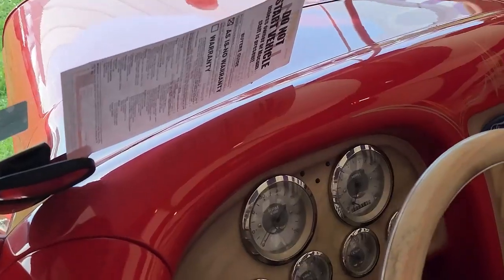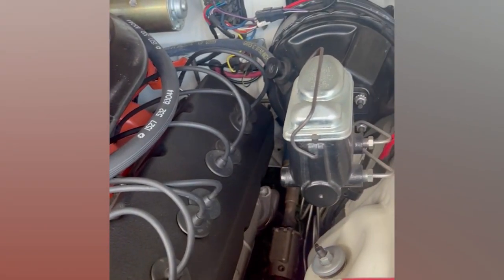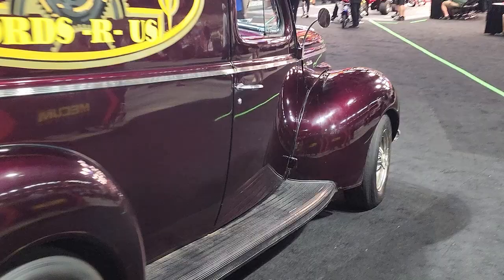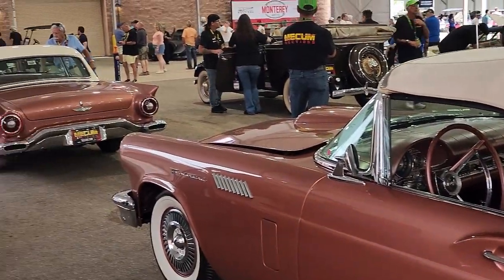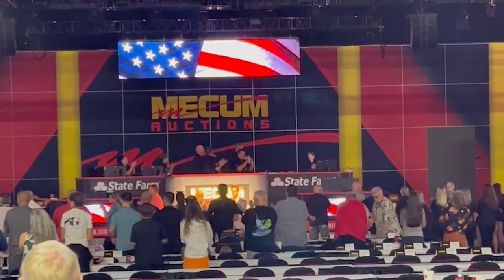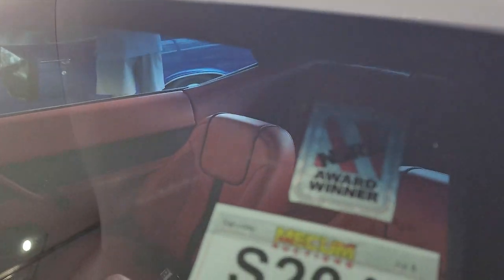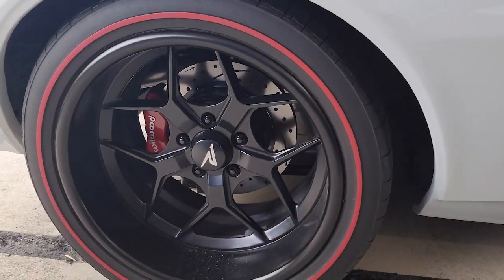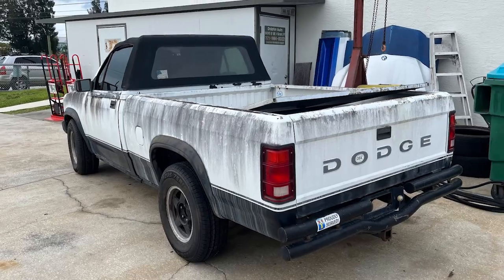Andrew's FIRST Mecum Auction & SVG NASCAR Analysis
Kenny, Andrew & Bryce discuss the recent Mecum Summer Special 2023 which was Andrew's first experience at a Mecum car auction. He gives us a full report of his first impressions and takeaways. Also, the crew discuss the biggest news in motor racing- SVG's debut victory on the NASCAR Chicago street course and what he had to overcome to take the checkered flag.

As always, leave us a comment or ask a tech question below!